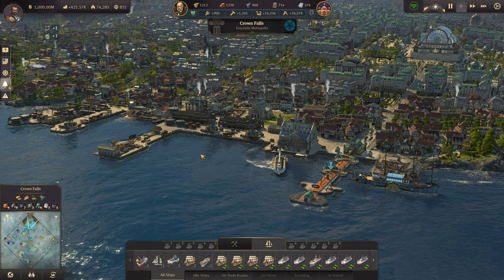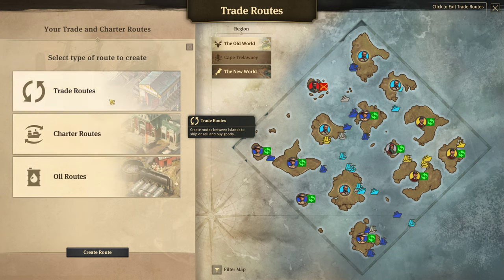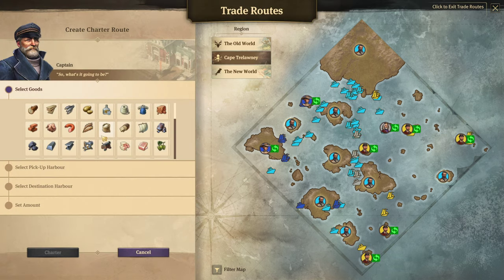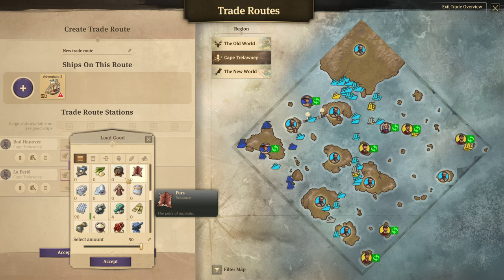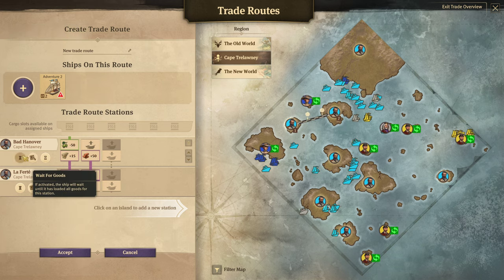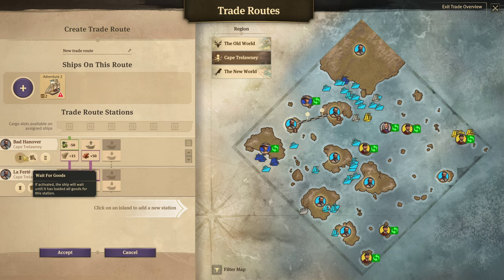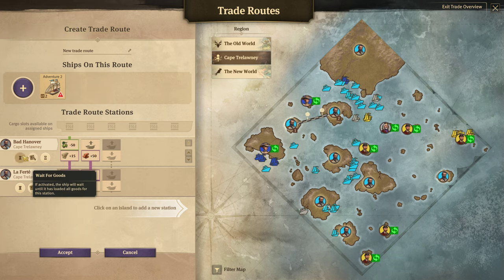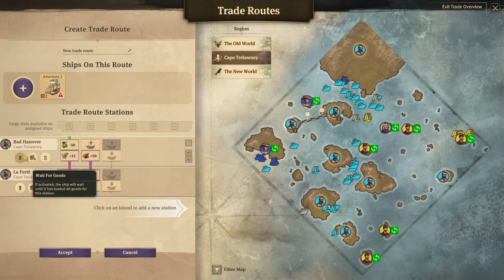Anno 1800 ESSENTIAL TRADE ROUTES GUIDE!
Some of my top tips and advice for setting up trade routes in Anno 1800. Helping you to make more money, which types of routes to use (hint: charter routes are bad generally), and give you a general overview of the Trade Route system.